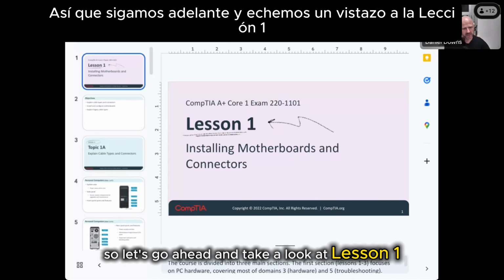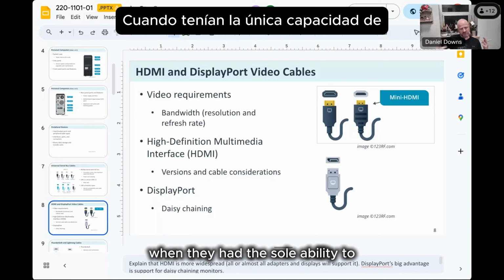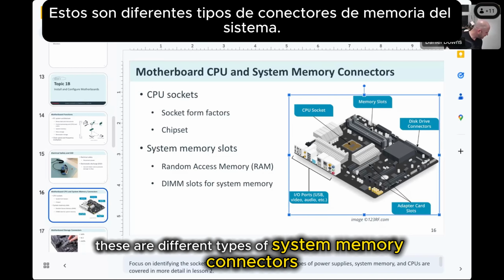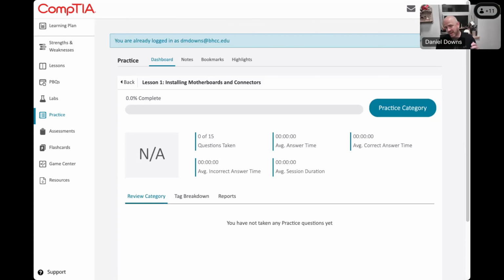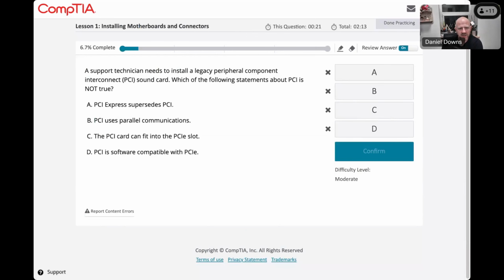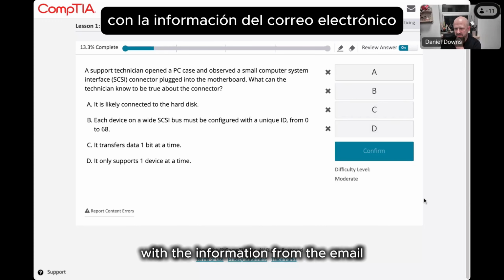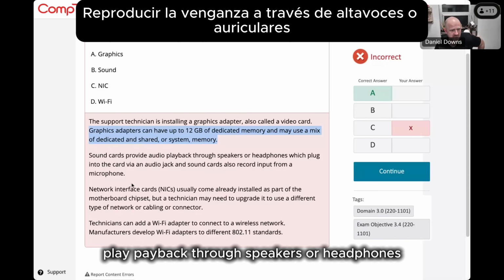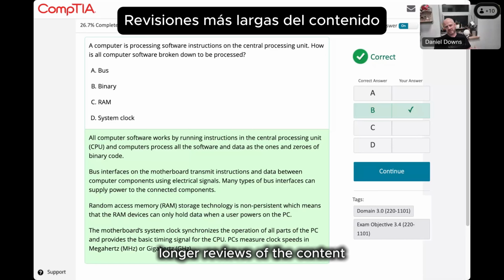CompTIA A+ Motherboards Decoded | Headers, Cables & Setup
In this CompTIA A+ study session, we walk through everything you need to know about installing motherboards and connectors. Learn how to identify and use various cable types, set up a PC system board, and understand the architecture of personal computers. You'll also get real-time insights from student questions and practice scenarios using SATA, USB, PCIe, and more. This hands-on overview is perfect for students preparing for certification or building their first PC.
Topics covered include:
USB, HDMI, DisplayPort, Thunderbolt, and Lightning cables
Motherboard installation, headers, and form factors
Graphics cards, power supply setup, and ESD safety
RAID configurations and removable storage

🎓 Perfect for: CompTIA A+ candidates, IT students, PC building beginners
💡 Study tip: Take notes during each practice question to track your progress!
0:00 - Intro and Lesson Overview
0:06 - PC Form Factors: Tower vs All-in-One
1:06 - Rear Panel and Motherboard I/O Ports
2:00 - USB Types and Uses
3:14 - HDMI and DisplayPort Overview
4:20 - Thunderbolt, Lightning, and Compatibility
5:02 - SATA and Molex Cable Types
6:02 - Installing and Configuring Motherboards
7:04 - Electrical Safety and ESD
8:01 - Motherboard Connectors and Headers
9:02 - Form Factors: ATX, Micro ATX, Mini ITX
10:02 - Capture Cards and Graphics Connections
11:00 - Installing a Motherboard (Lab Overview)
11:08 - Power Supply and Cooling Systems
12:18 - RAID Configurations and Storage
13:48 - Practice Questions and Tips
14:48 - Legacy Storage and Connectors
16:00 - PCI vs PCIe Compatibility
17:55 - SCSI Connector Question
22:01 - Graphics Card Memory Question
24:35 - Binary Processing Overview
27:03 - System Clock and Motherboard Timing
28:00 - Wrap Up and Class Practice Strategy